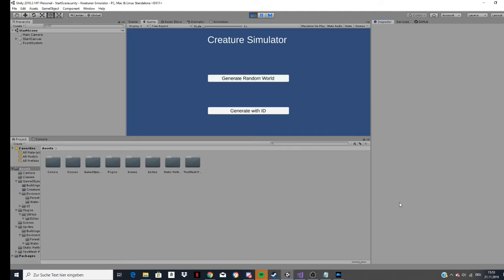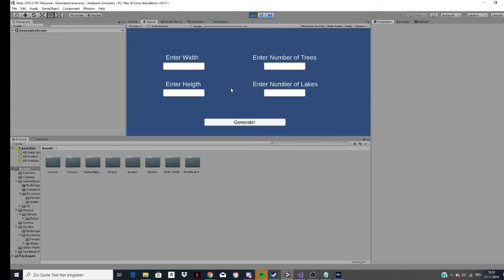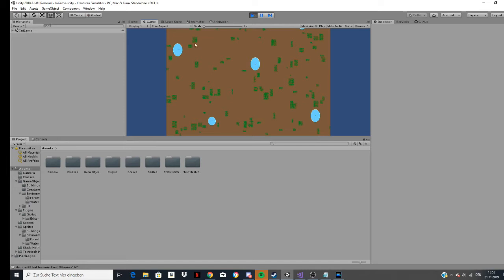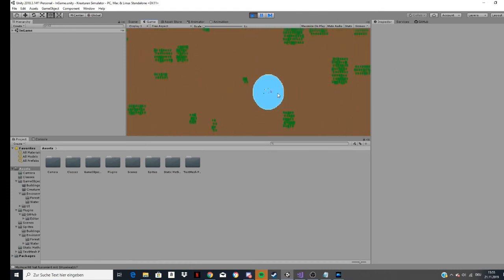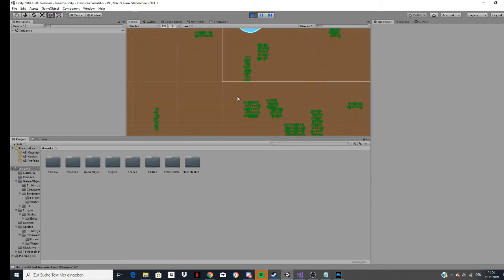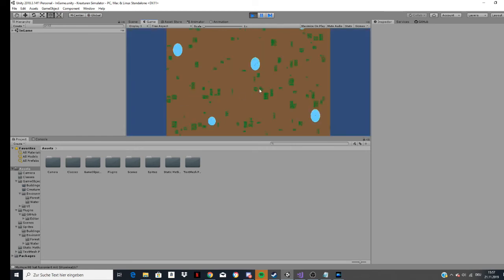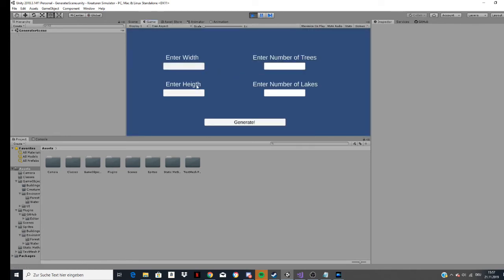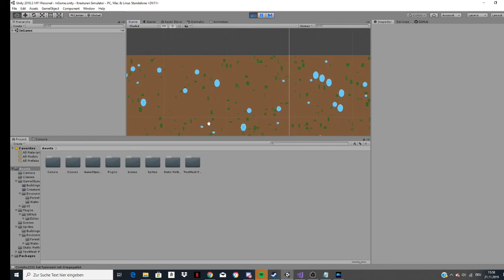Generating a World is fun - CreatSim #02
Generating a World in Unity.
Creature Simulator is a little simulator with Ai that i'm building for a school project.